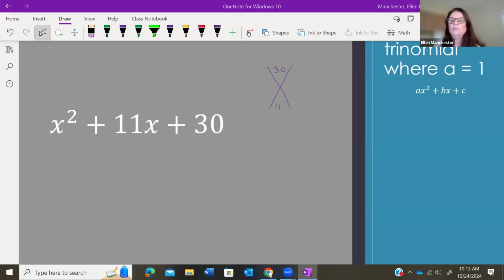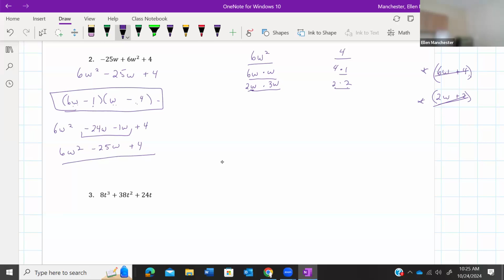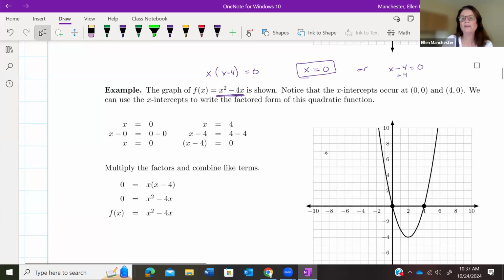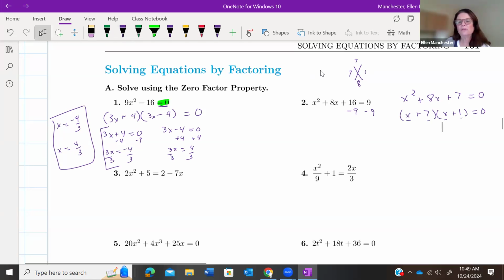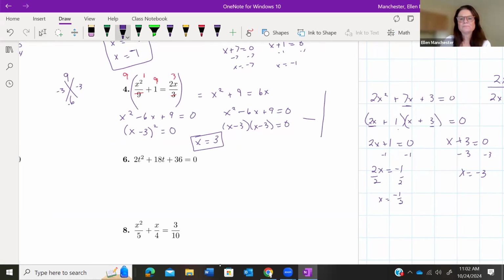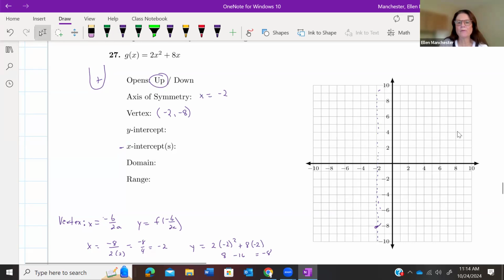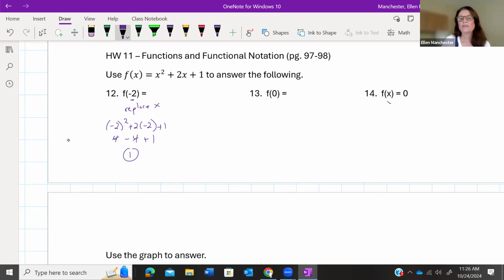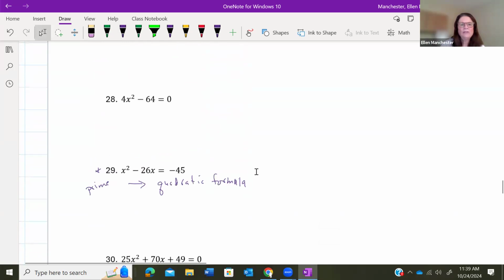Math 1314110 Factoring, pt 2